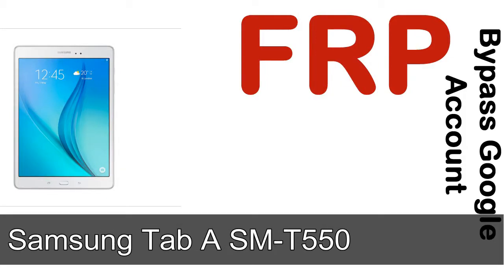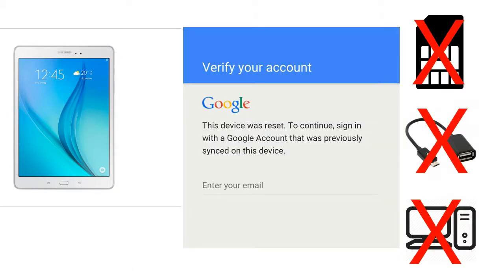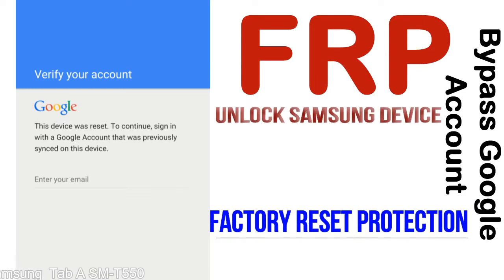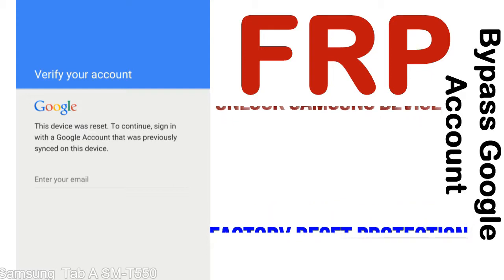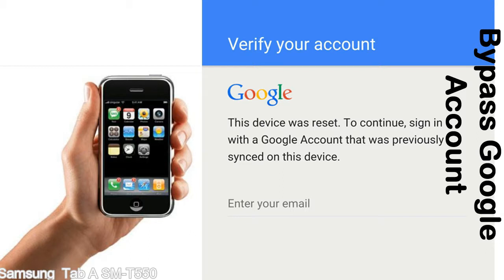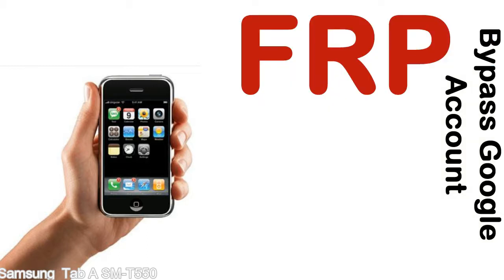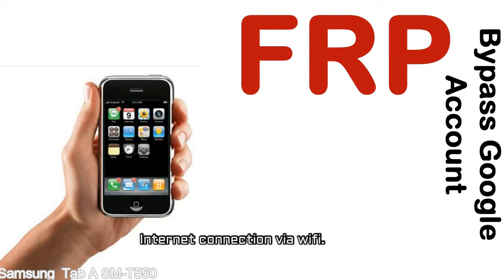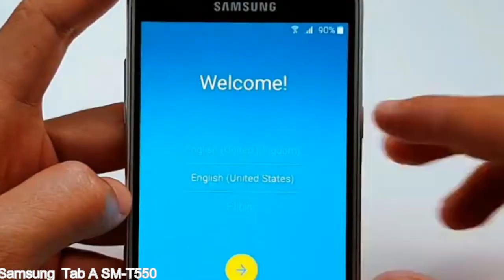How to Unlock Samsung Galaxy Tab A SM T550 Google Account (Fix FRP)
I talk to you How to Unlock Samsung Galaxy Tab A SM T550 Google Account Bypass and Fix FRP Lock (Hard/factory reset protection) Verify username and password.

Samsung Galaxy Tab A SM T550 FRP Lock (Factory Reset Protection) is known as factory reset protection system a New Type of Security Lock.

Hard Reset Protection is automatically activated when you set up a Google Account on your Samsung Galaxy Tab A SM T550 device. Once FRP is activated, it prevents the use of a phone after a factory data reset, until you log in using a Google Account username and password previously set up on the Samsung Tab A SM T550 model.

Here is a step by step guide on how to Bypass Google Account on your Samsung Galaxy Tab A SM T550 device:

Step 1. In case you have already hard reset (you will be able to see a Warning "Verify your account") on your Samsung Tab A SM T550, then see this step.

Step 5. enter your Samsung Galaxy Tab A SM T550 URL tab, Enter URL press Go.

Step 8. open FRP Bypass Apps on Samsung Tab A SM T550 phone, See a Re-type password menu, press right-top 3down ... tab and press Browser sign-in tab and press ok.

Now, Samsung Galaxy Tab A SM T550 Google Account Bypass success.